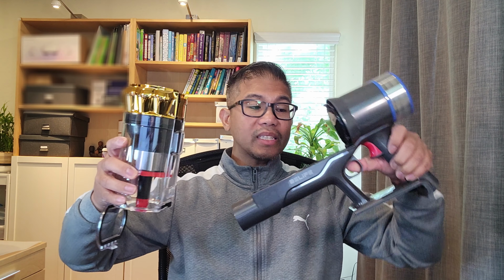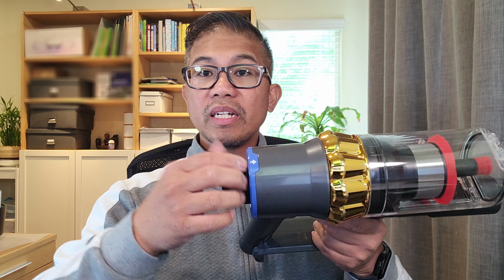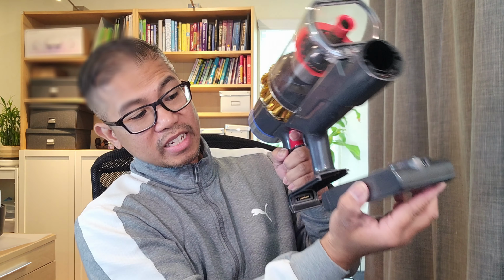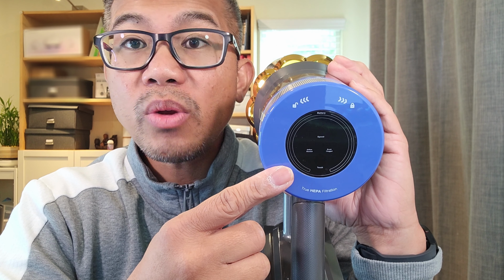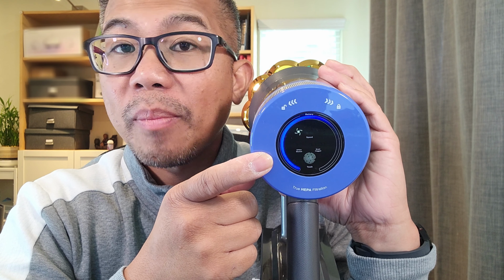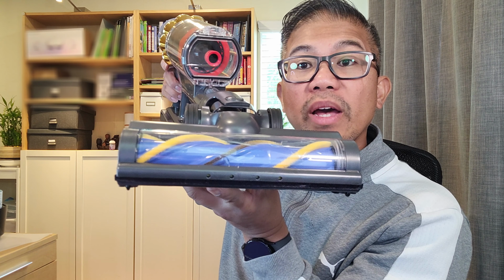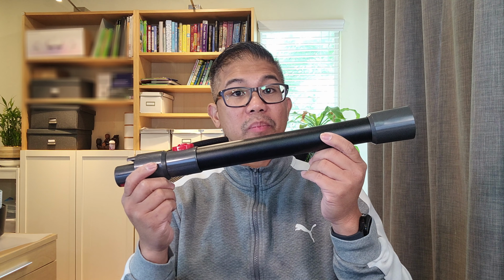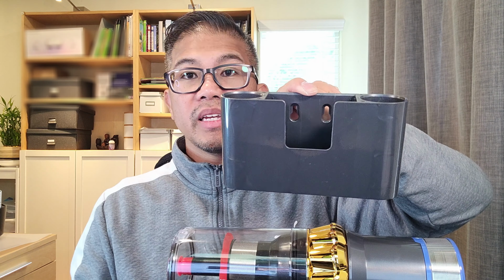Belife Cordless Stick Vacuum Cleaner BVC11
Belife Cordless Stick Vacuum Cleaner BVC11 has a  brushless motor can reach 110,000rpm, generating 22Kpa/120AW strong suction. Has a Dust cup (0.7L) is detachable, and the hepa, filter, dust cup can wash with water.